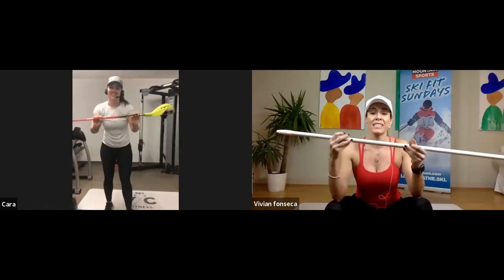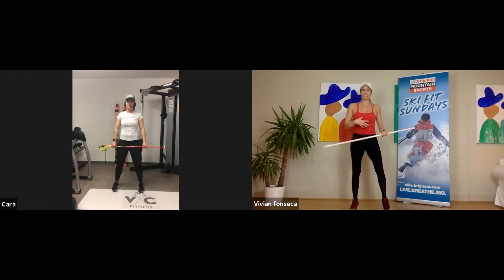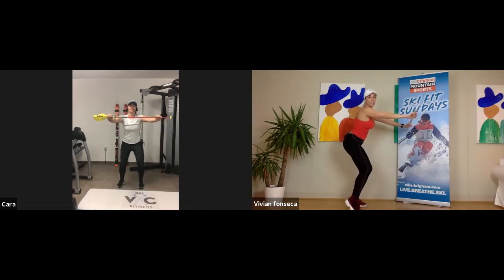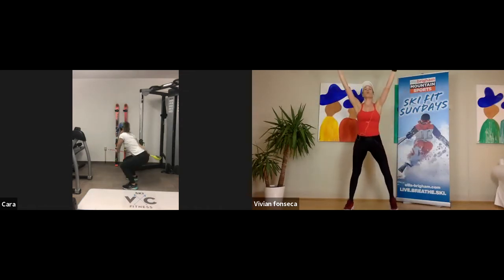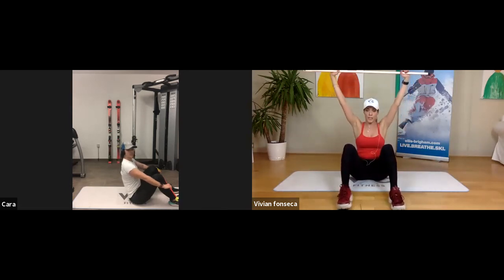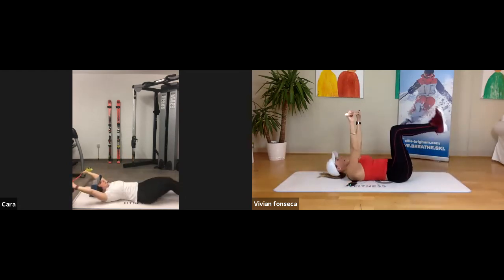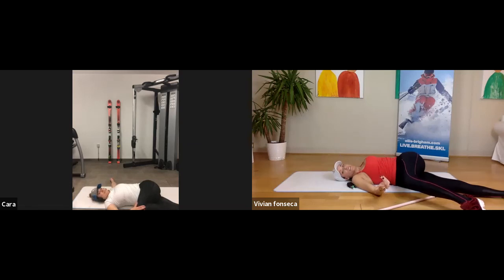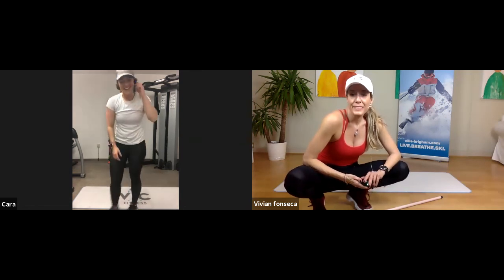Ski Fit Sundays 06/12/2020 | Ellis Brigham Mountain Sports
A 30 minute session hosted by 5 x British Ski Champion Cara Brown and her partner at VC Ski Fitness Vivian Fonseca. They will cover a combination of skiing technique and strength that can be done at home without the need for equipment.